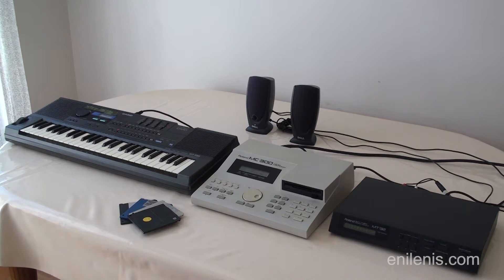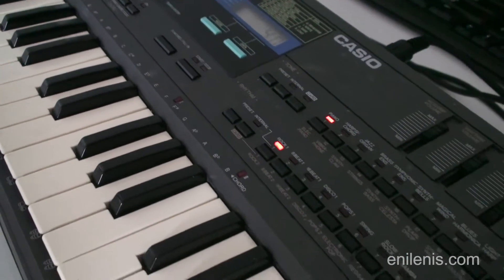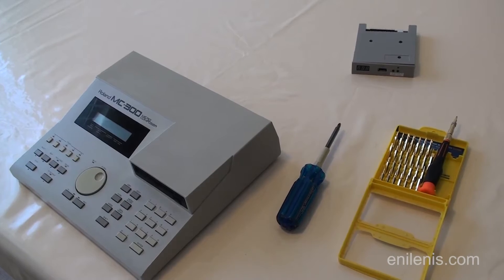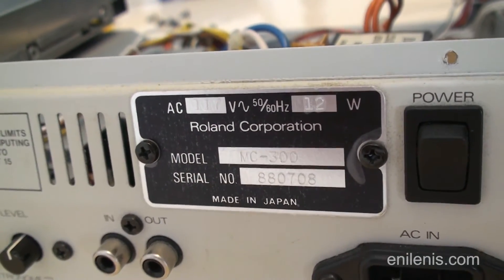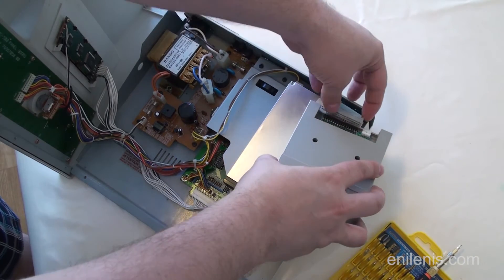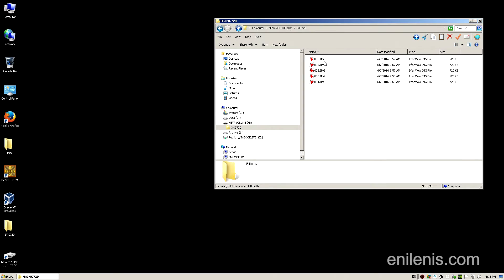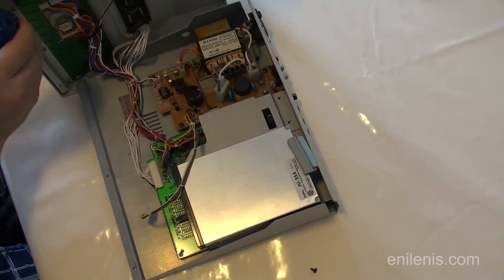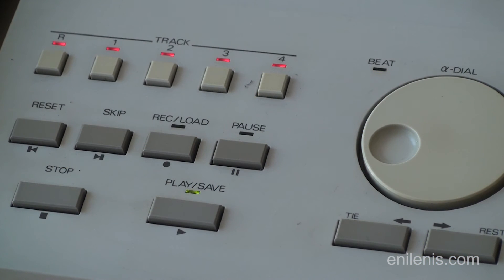Roland MC-300 / 500 / Mk2 Drive Upgrade (Part 1)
Instructions on upgrading Roland MC-300 MIDI sequencer from 1988 with Gotek USB floppy drive emulator.

The method works with other Roland equipment such as W-30, S-50, S-330, MC-500, MC-500 Mk2, XP-50, SD-35 which utilized identical 720KB Shugart drive controller. SB-55 although electronically compatible, has a drive bay design that makes installation of Gotek impossible without structural alterations.

Disk images presented in this tutorial for MRC, SMRC and MRM operating systems can be downloaded individually off Roland's website.All you have to do is rename .OUT files into "000.IMG, 001.IMG, etc" and place them inside IMG720 folder on your USB thumb drive.

Worth mentioning that Gotek drive operates about 20% slower than a physical floppy drive. That's the main trade-off for all the benefits gained by switching to a USB emulator.